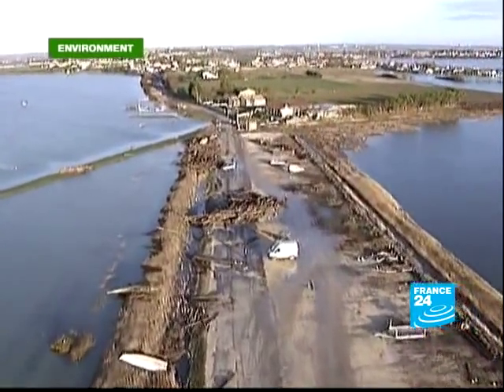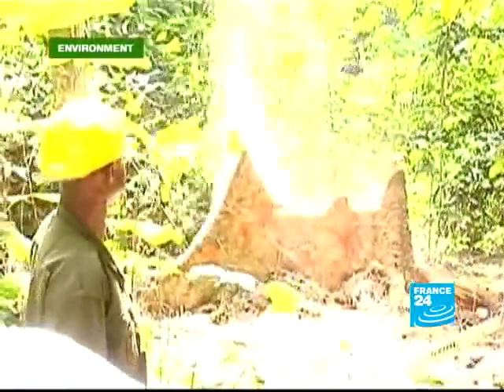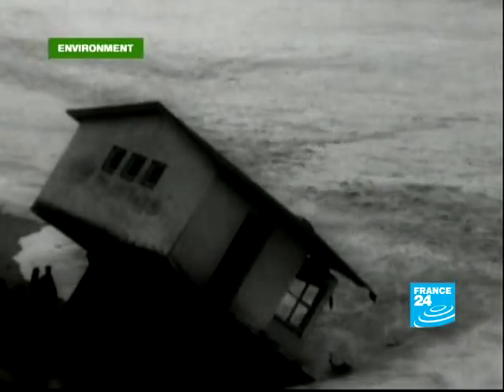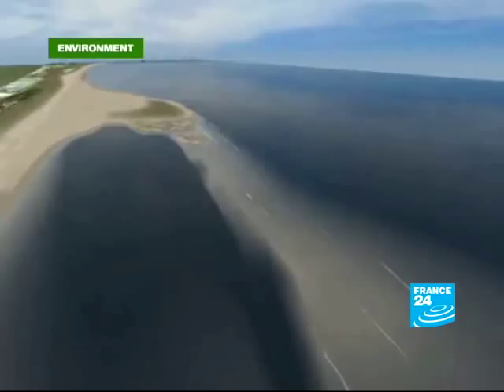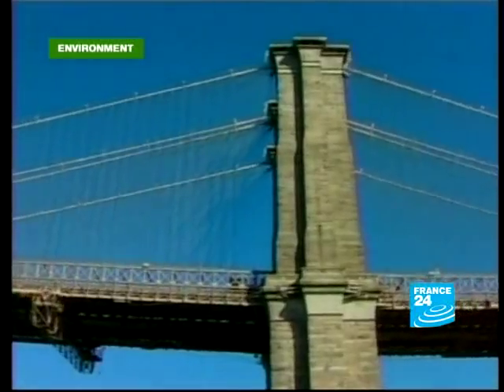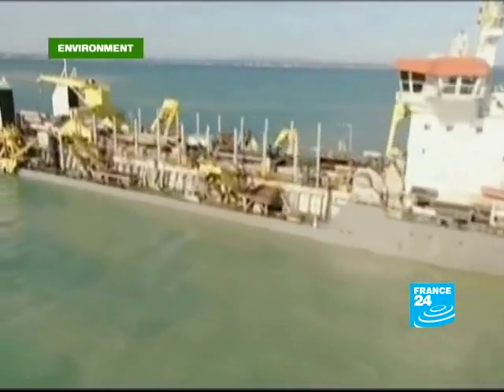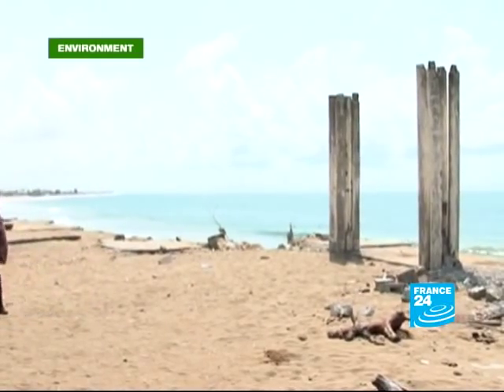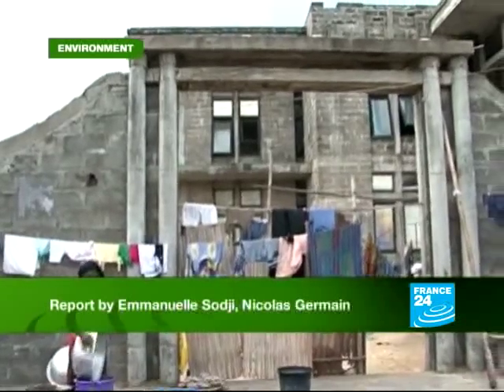FRANCE 24 Environment - Netherlands taming the tides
ENVIRONMENT - Over half of the world's population lives in coastal areas most at risk of the worst effects of climate change. ENVIRONMENT shows you how one nation has made it its specialty to tame the tides.